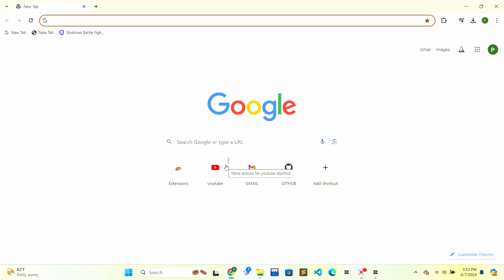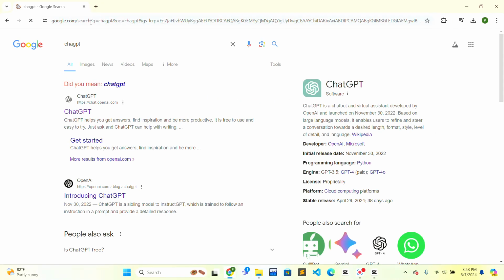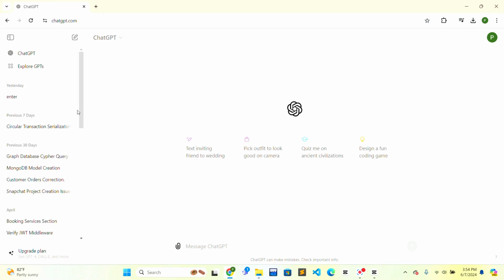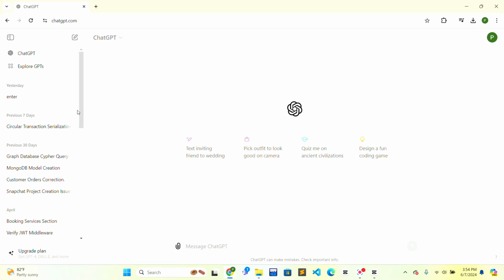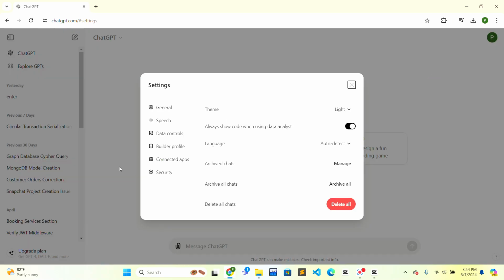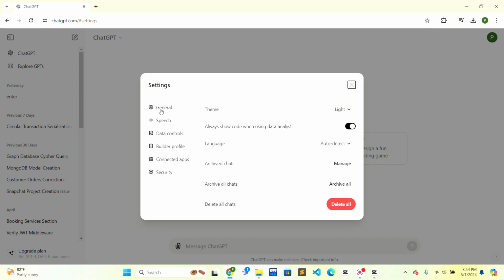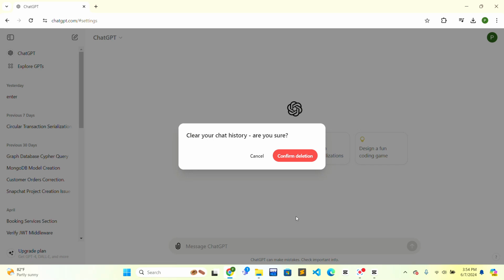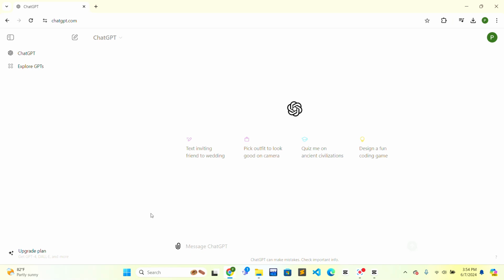How To Delete All Chats On ChatGPT (Full Guide) | ChatGPT Tutorial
Are you tired of those old ChatGPT conversations taking up space? This video shows you how to quickly and easily delete all your chats at once. Follow the simple steps to clear your chat history and start fresh.

00:00 intro
00:17 delete your chatgpt conversation